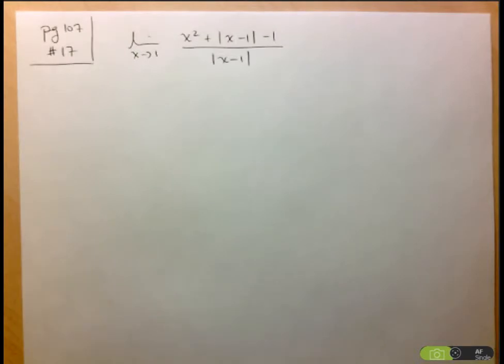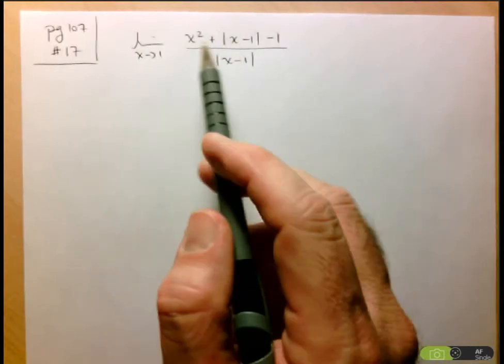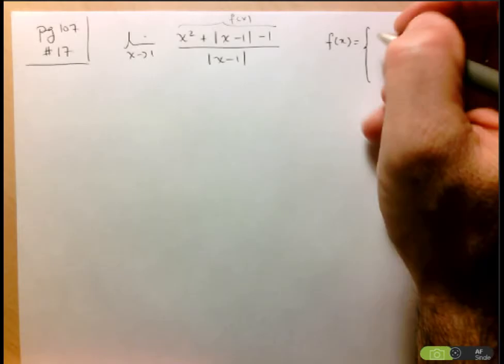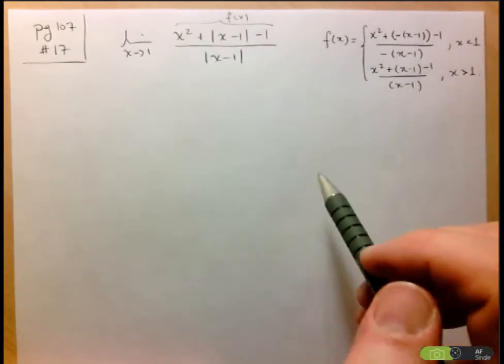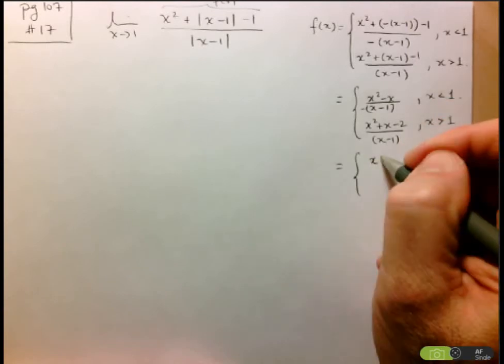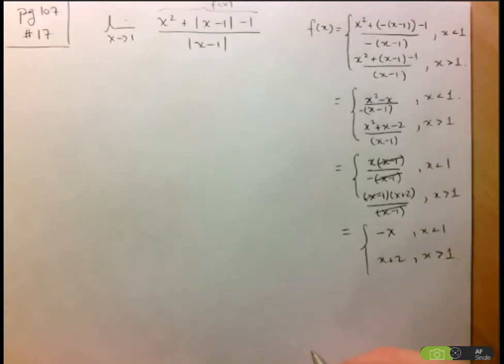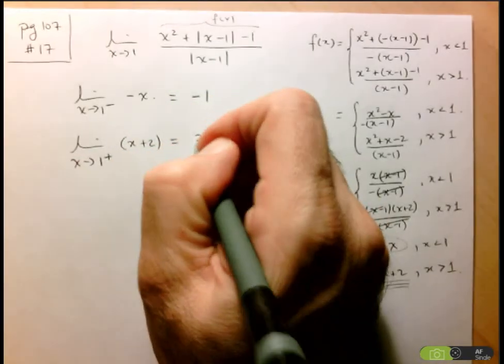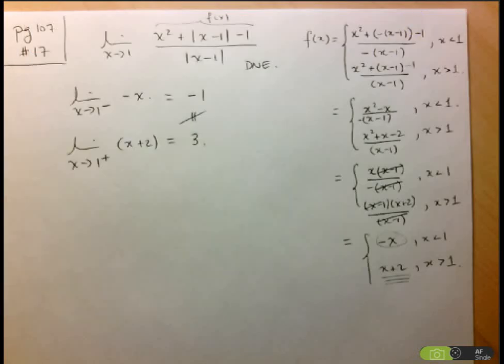MCV4U pg 107 no 17